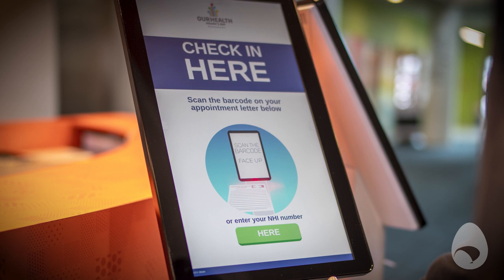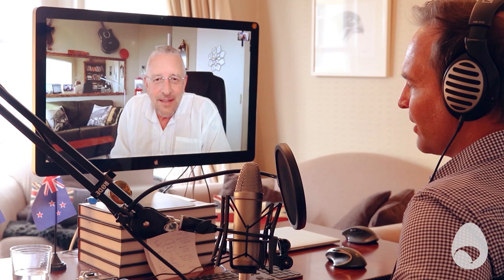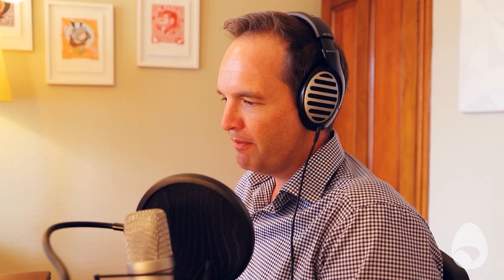A Kiwi Original - Michael Greenstein | Florence Health 014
This week Ryan has an intriguing chat with Michael Greenstein, the head of Business Development at Florence Health.  Florence aims to bring DHB systems into 2020. Their digital patient processing services use incredible technology to decrease stress for clinicians, receptionists and patients alike, creating a "more efficient, more accessible and more personal" healthcare experience.

TIMESTAMPS
1:03 The problem Florence sets out to Solve
3:00 The Start of Florence
8:40 Making Waiting times more transparent
10:31 Dealing with DHBs
13:25 Export Opportunities
14:40 Working Out of Hawkes Bay
18:43 Working in the Healthcare Tech Industry
20:13 Bringing DHBs into 2020
22:19 COVID-19 and Health Tech

MAIL
3-11 Hunter Street | Wellington | New Zealand.